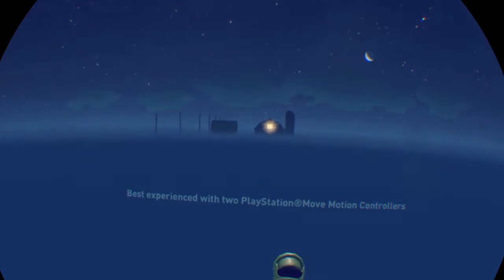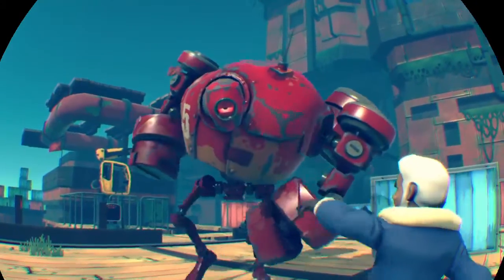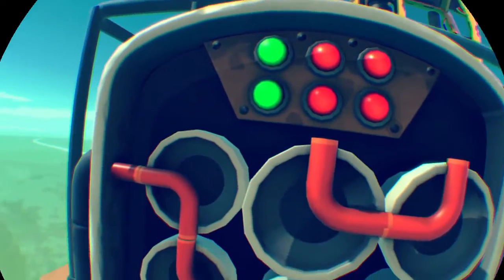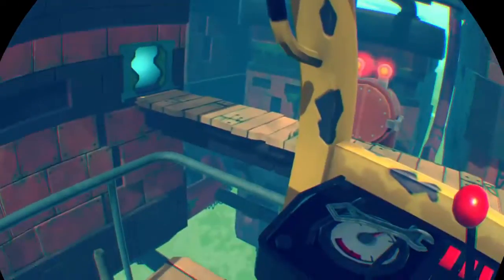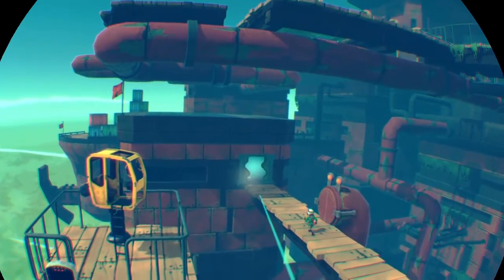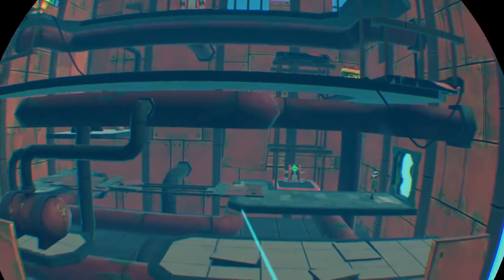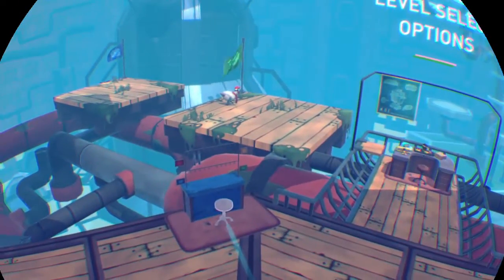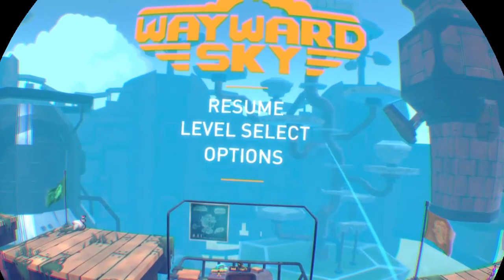Let's Play Wayward Sky for PSVR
Nathan P. Butler of Star Wars Beyond the Films and Cloud City Casino (both at starwarsreport.com) checks out Wayward Sky for the Playstation VR. This is a quick run through the first little bit of the game to show how the gameplay works.